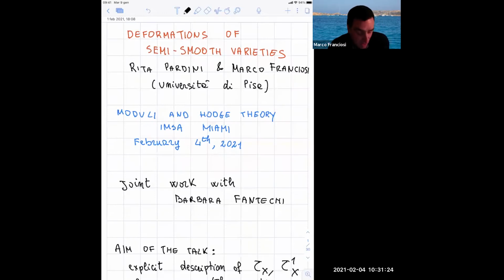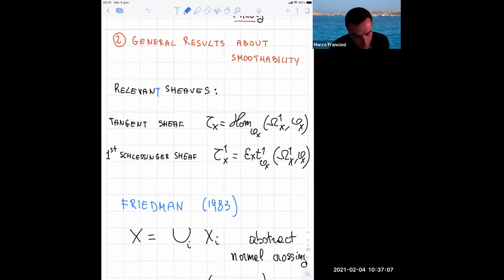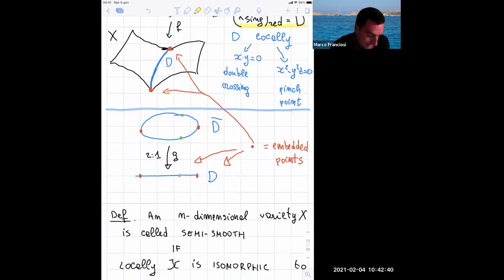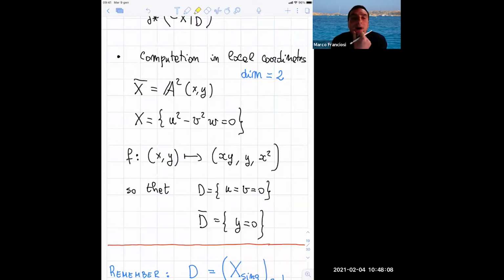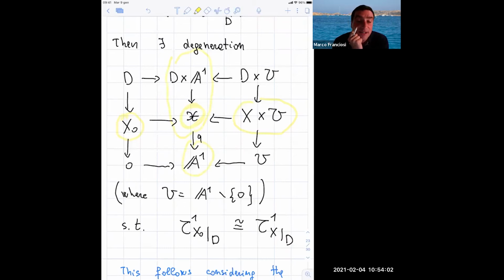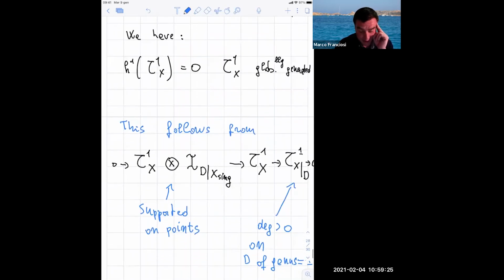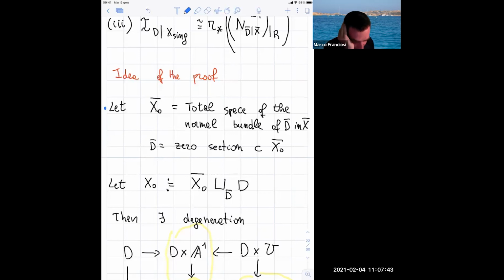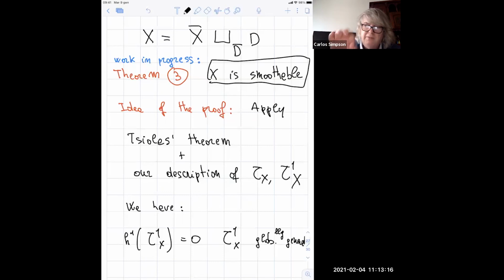Deformations of Semi-Smooth Varieties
Speaker: Marco Franciosi (in behalf of Rita Pardini)
02/04/21

A variety X is semi-smooth if locally in the e'tale topology its singularities are either double crossing points (xy=0) or pinch points (x^2-y^2z=0). Alternatively, X is semi-smooth if it can be obtained from a smooth variety X' by gluing it along a smooth divisor D' via an involution g of D'. We describe explicitly in terms of the triple (X',D', g) the two sheaves on X that control its deformation theory, that is, the tangent sheaf T_X and the sheaf T^1_X:=ext^1(\Omega_X,O_X). As an application, we discuss the smoothability of the semi-smooth Godeaux surfaces (K^2=1, p_g=q=0). This is joint work with Barbara Fantechi and Marco Franciosi.